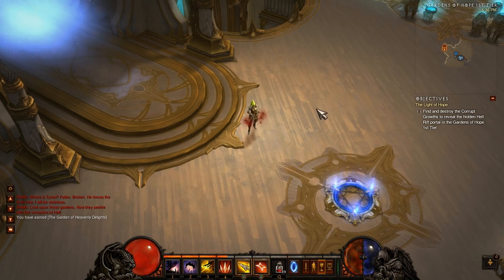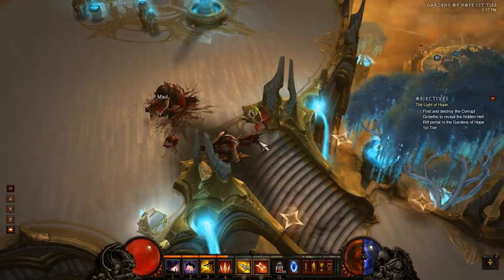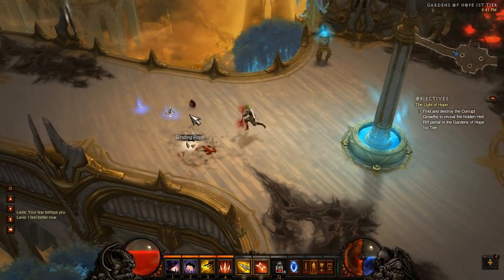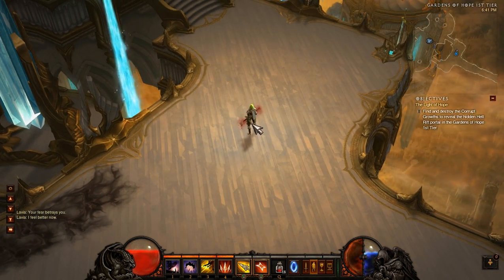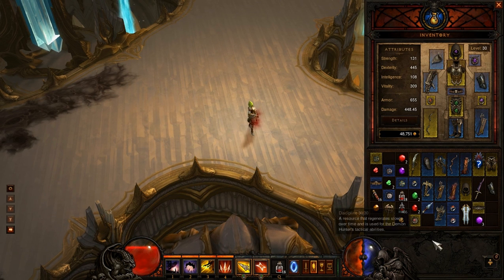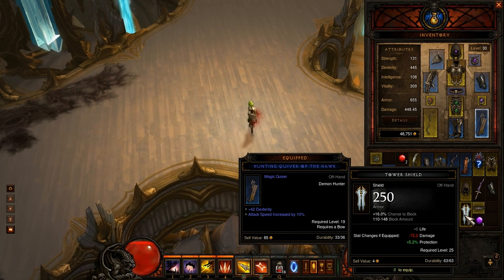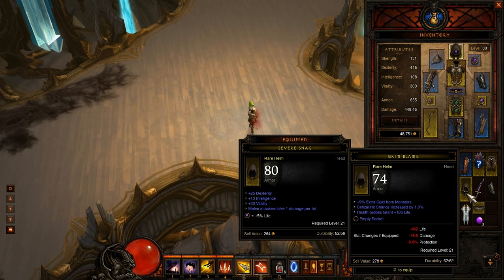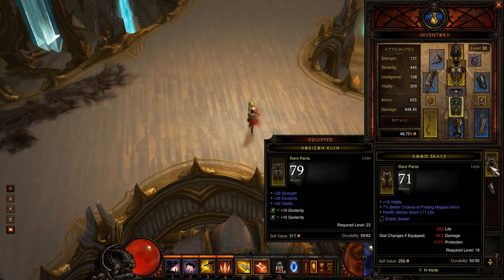Diablo III Tricks and Tips Episode 1: Caltrops?NAH!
We go over several important tricks for both regular Diablo as well as hardcore and also some basic tricks to help out the noob and pro alike!